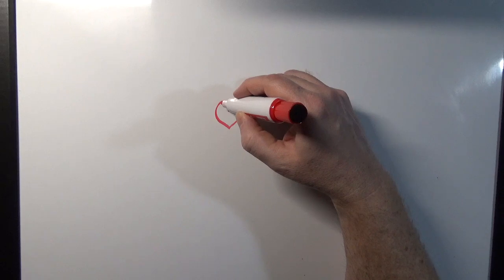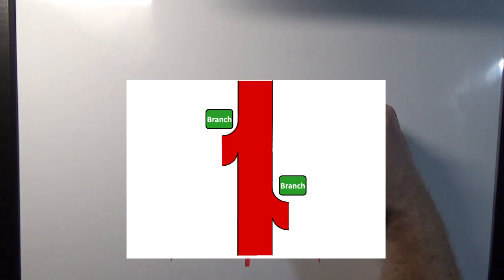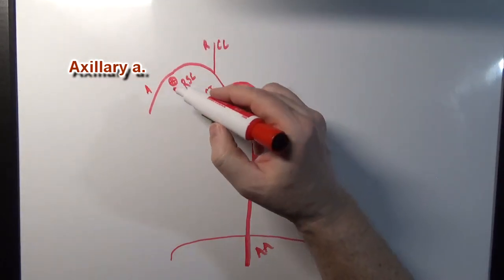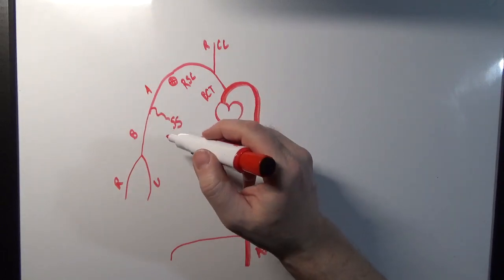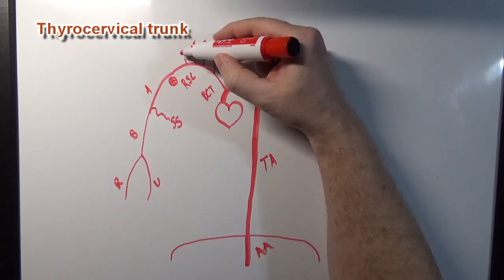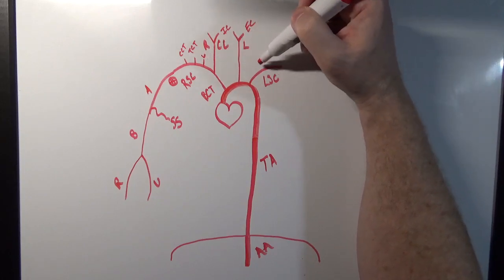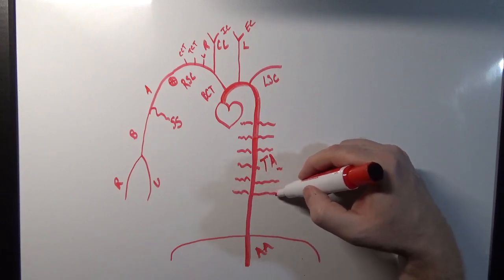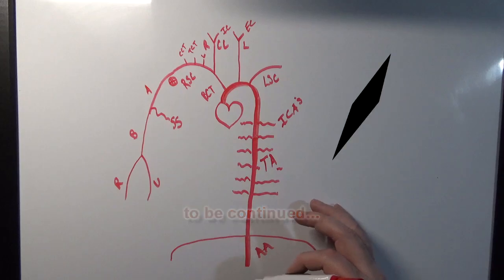Circulatory System - Part 1of2: Drawing the Arteries of the Upper Body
In this video I draw the arteries of the upper body.  Below is a list of arteries as well as a key to the abbreviations drawn in the video:
BCT = Brachiocephalic trunk
RCC = Right common carotid a.
LCC = Left common carotid a.
RSC = Right subclavian a.
LSC = Left subclavian a.
A = Axillary a.
SS = Subscapular a.
B = Brachial a.
R = Radial a.
U = Ulnar a.
V = Vertebral a.
TCT = Thyrocervical trunk
CCT = Costocervical trunk
EC = External carotid a.
IC = Internal carotid a.
ICA’s = Intercostal a’s.
TA = Thoracic aorta
AA = Abdominal aorta

Music for transitions from “Hit the Dance Floor” by D SMILEZ through a CC0 1.0 Universal (CC0 1.0) Public Domain Dedication.   To listen and support the artist